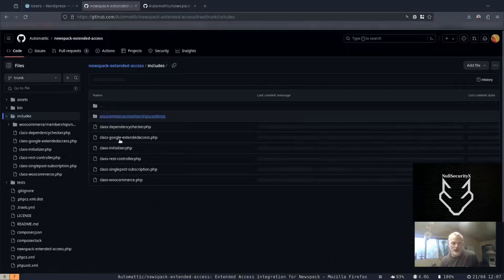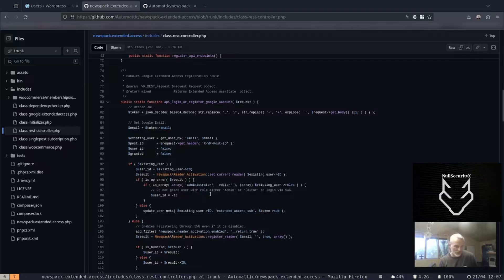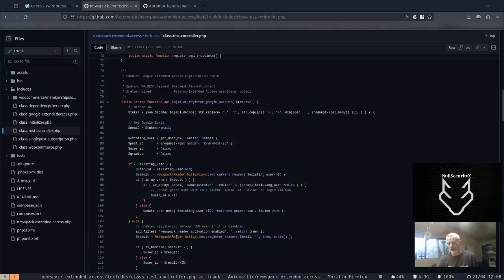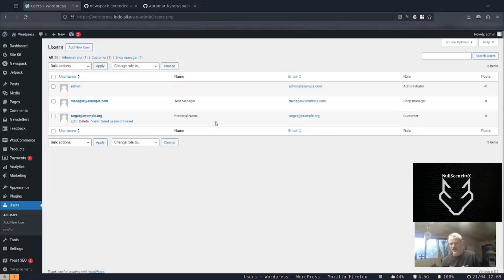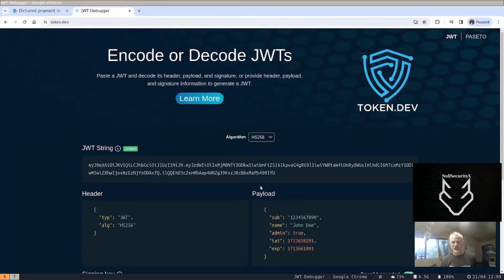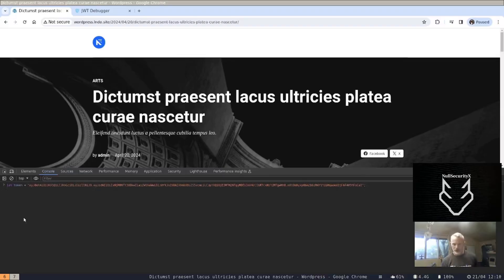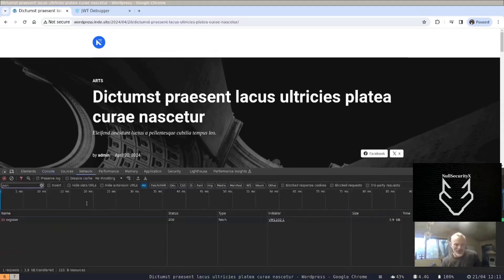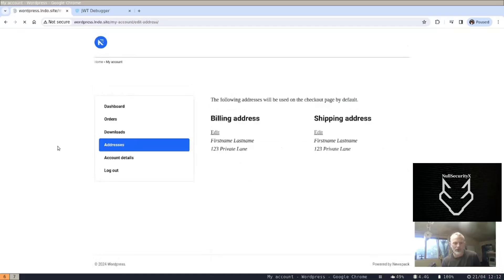WordPress Critical Vulnerability: Login Bypass with JWT Exploit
🔥 In this video, we demonstrate a critical WordPress vulnerability that allows attackers to bypass authentication using a forged JWT token. With this flaw, it’s possible to log in as any user — even as an administrator — without knowing their password.

🔍 What you’ll learn in this video:

How the JWT signature verification flaw works in WordPress

Step-by-step exploitation with a crafted token

Real-world impact: account takeover & privilege escalation

How to protect your WordPress site from this exploit

⚡ This exploit shows how a single misconfiguration in authentication can lead to a complete site takeover.

Video owner: Chris
Discovered and responsibly reported by the NullSecX research team.
This vulnerability is now patched.